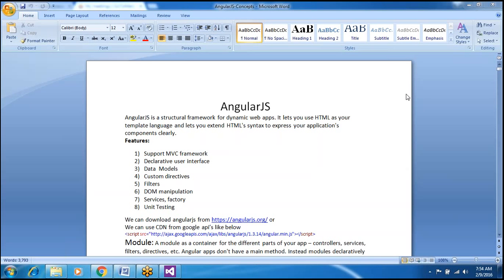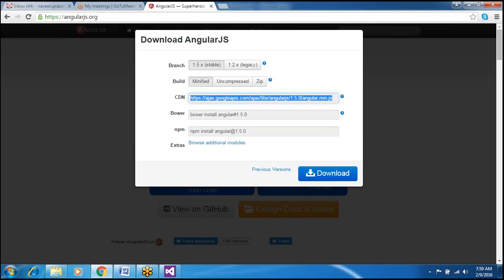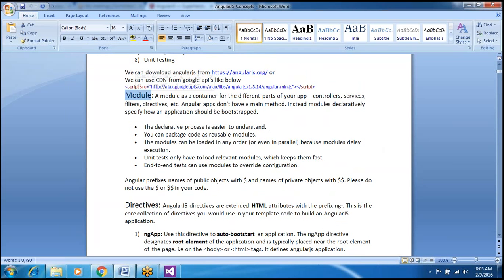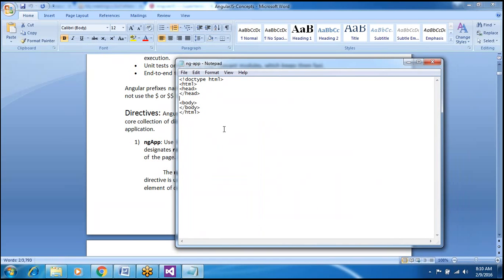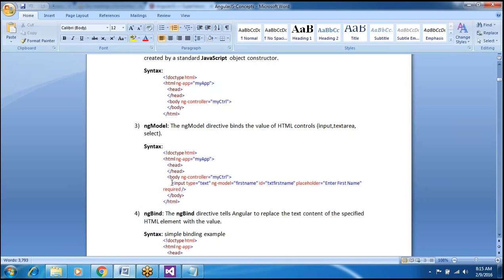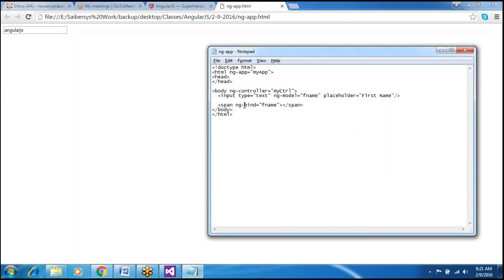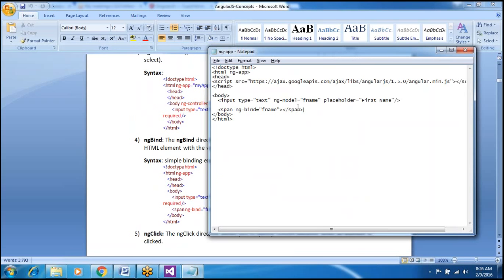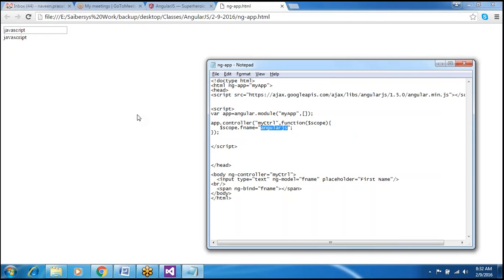AngularJS Class EngV 01